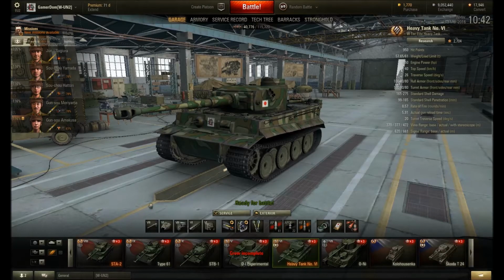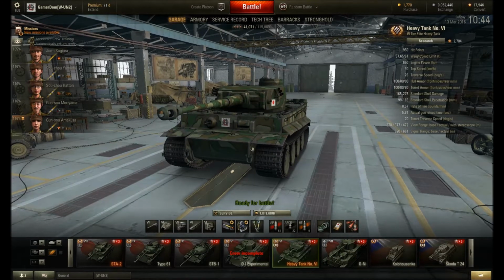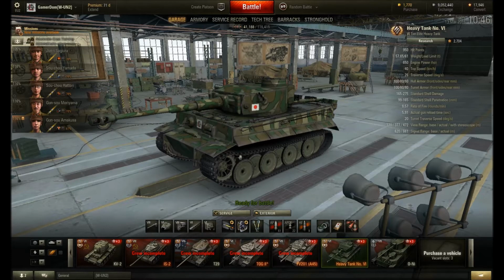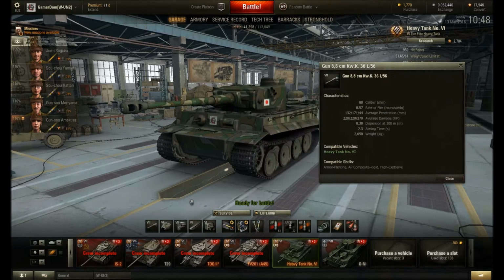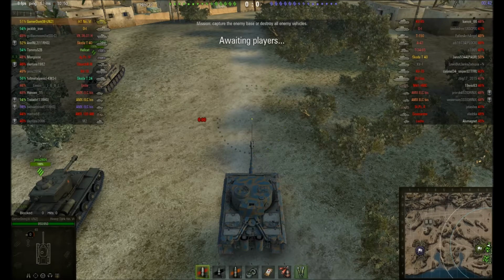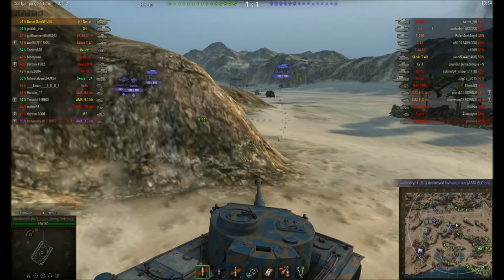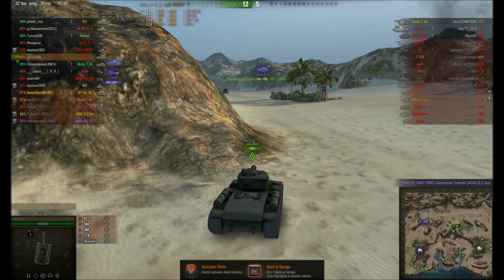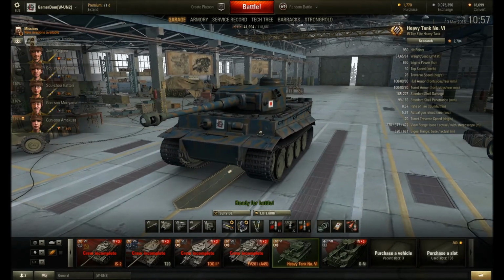WOT: How I play....Turning Japanese. Heavy Tank No VI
This tier 6 Japanese heavy got a mixed reaction from some people but it is basically a Tiger 1 with a worse gun at a tier lower. So what's not to like!